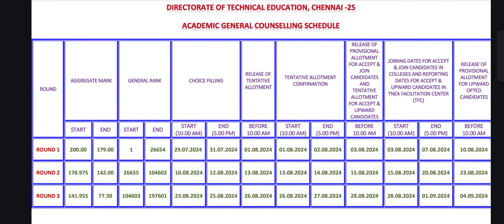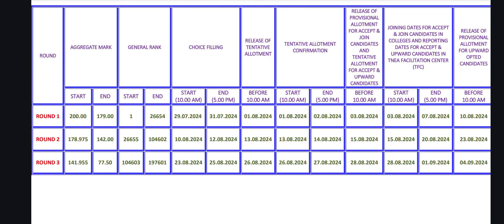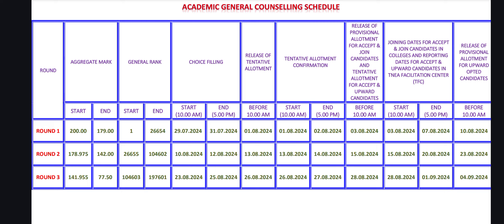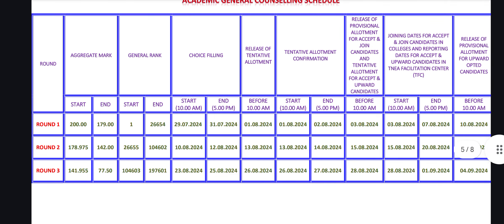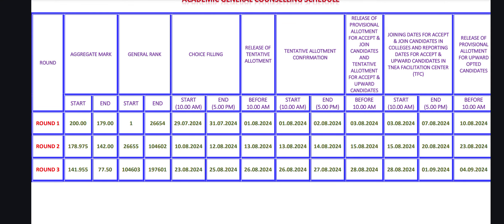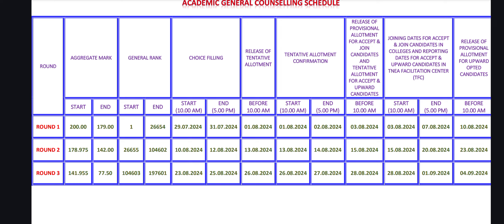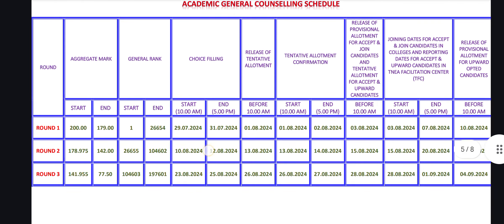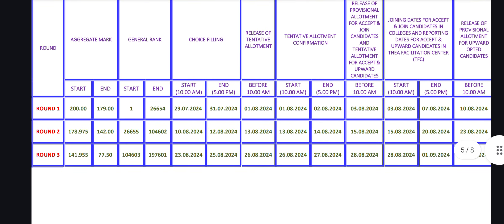TNEA Counselling 2024 Schedule 🔥|Counselling la Epdi nadakum??|Choice Filling Demo!!